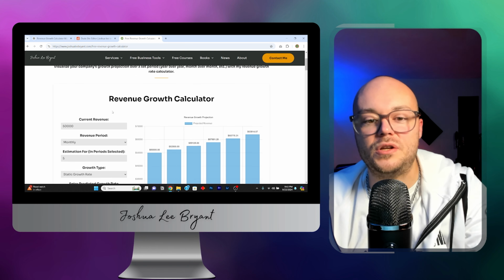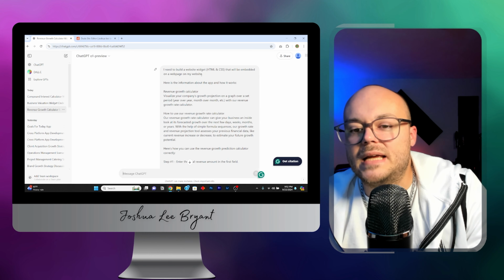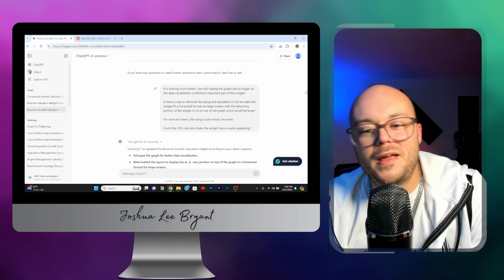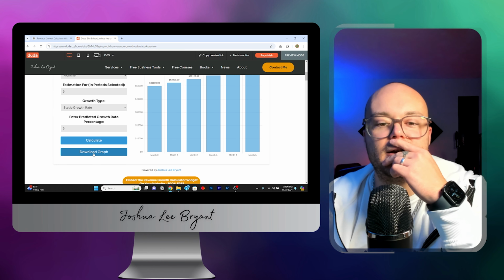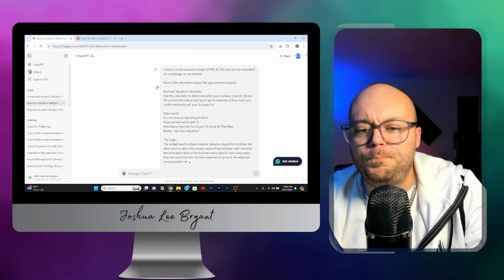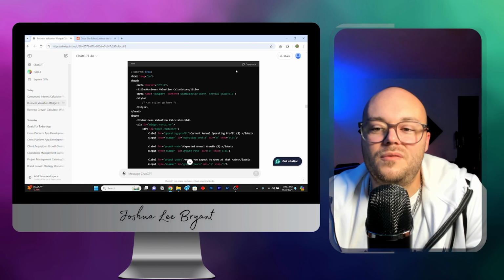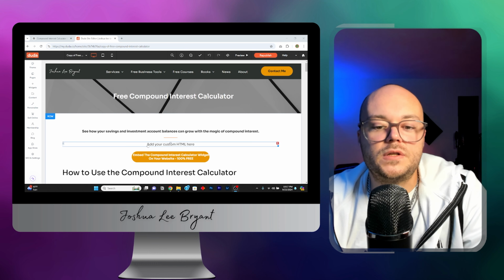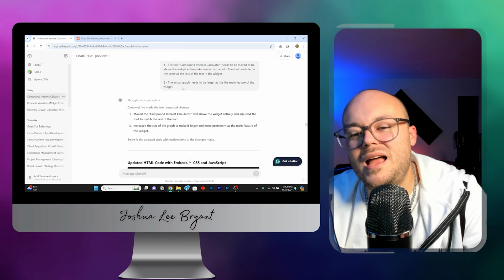How I Made 3 Web Apps With ChatGPT o1 | Coding With OpenAI o1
In this video I show you step by step how I used only OpenAi ChatGPT o1 to build (code) 3 web apps from start to finish in HTML, CSS, & Javascript and published them online.

Here is the link to the three web apps that you can use to test them out, also, you can obtain the code for them through the link in case you'd like to use the web apps for yourself

You can learn to use o1 to build web apps that you can profit from and even build a business from by watching this video!

o1 is the future! I hope this video helps you understand all of the possibilities that OpenAI has unlocked for us!